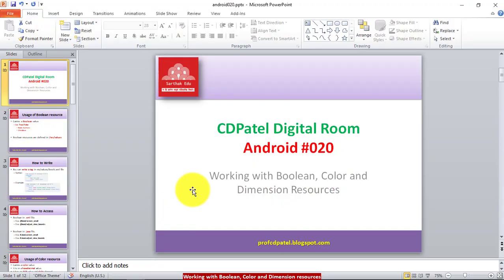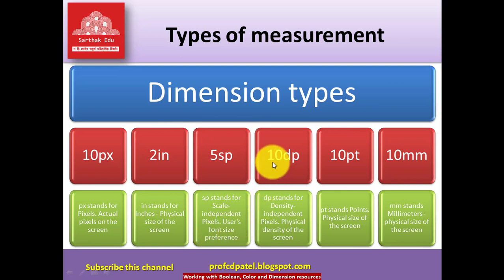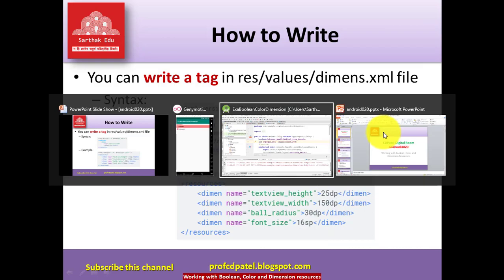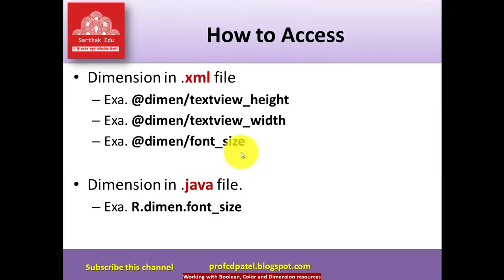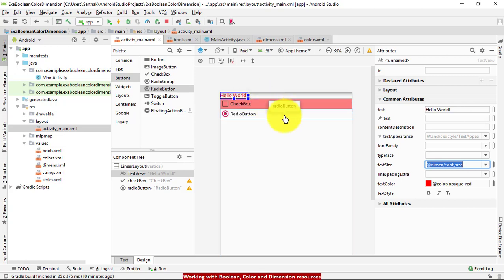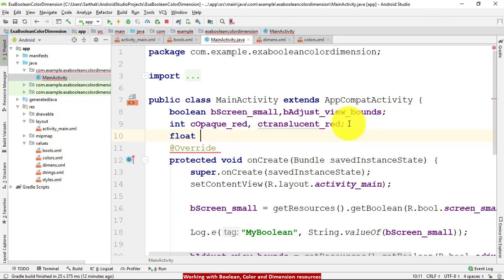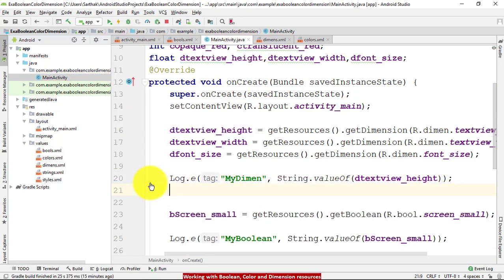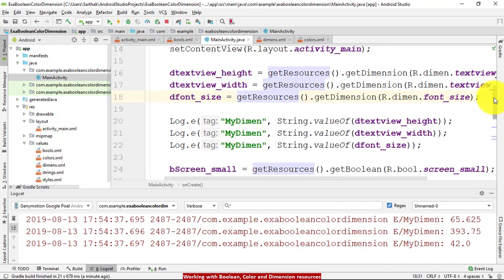Android #020 (3 of 3) - Working with Boolean, Color and Dimension resources - CDPatel Digital Room